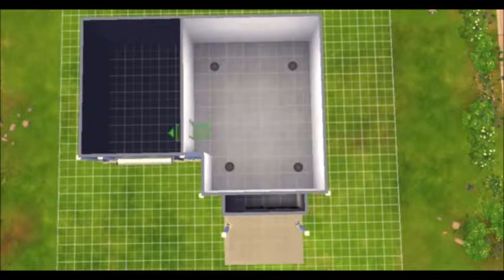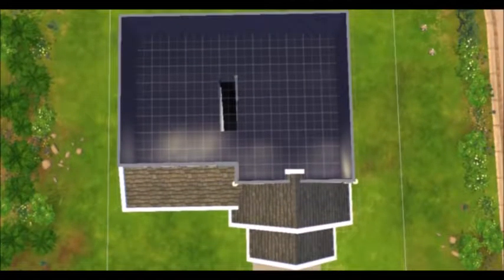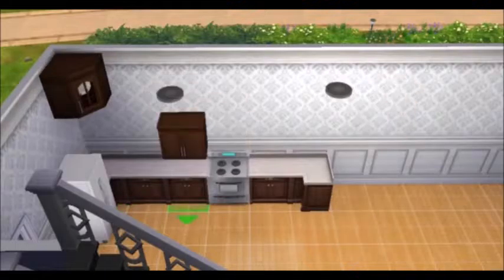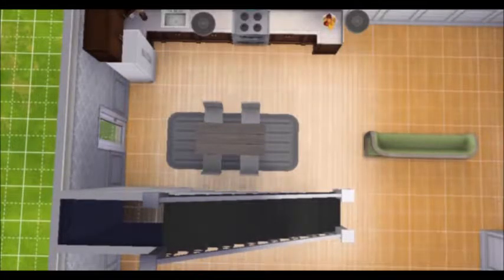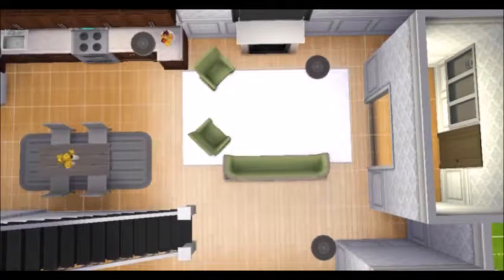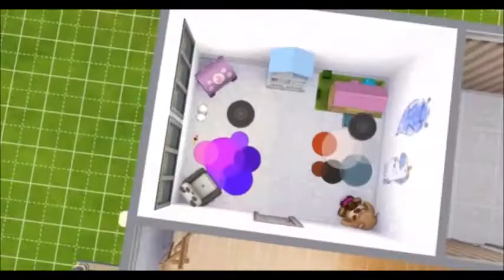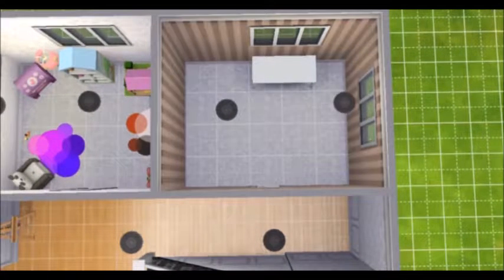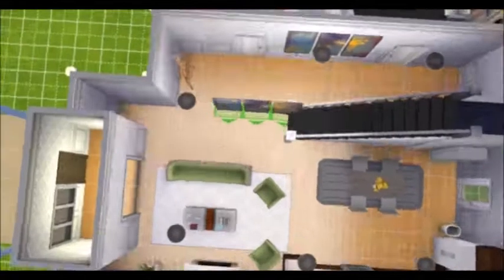(Sims 4) House Build: Byrd Home | Grave Sweeney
**Please Read**
Hello! Grave back with yet another sims 4 house build.

Also THANK YOU so much for 1,022 downloads and 168(?) likes on the sims 4 gallery for this house! It's an incredible feeling that so many of you loved it. It means so much to me, I work hard to give you guys good content with what I have :) So again thank you guys for everything!

This house is on the gallery, use ByrdHome or GraveSweeneys
Thank you to tusker gaming for making my thumbnails!

Song: Sunday Plans
By: Silent Partner